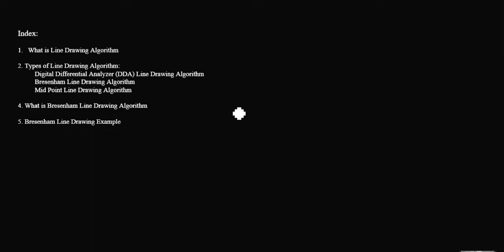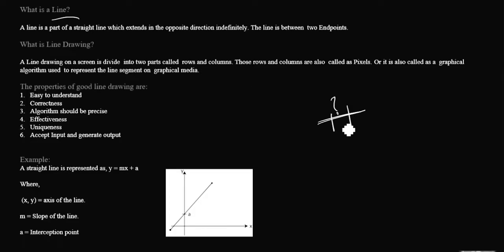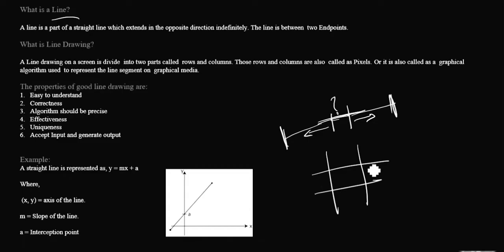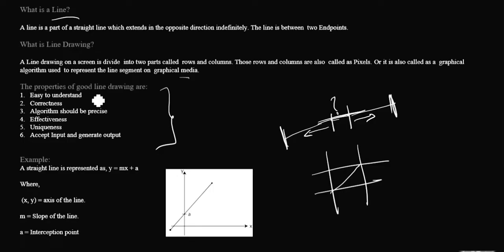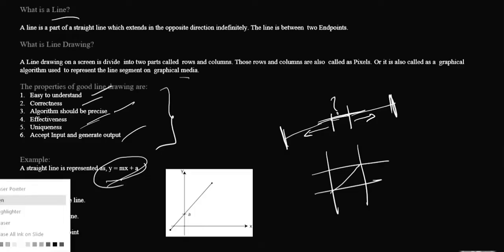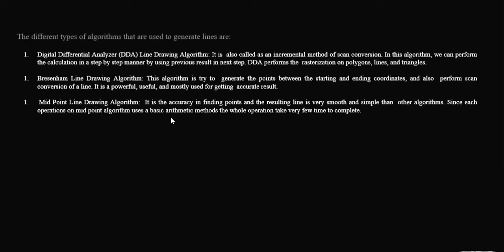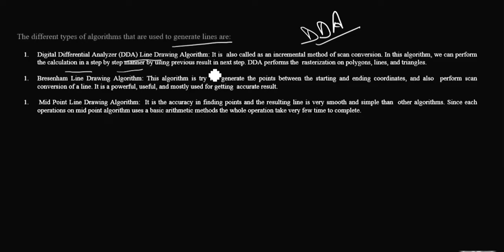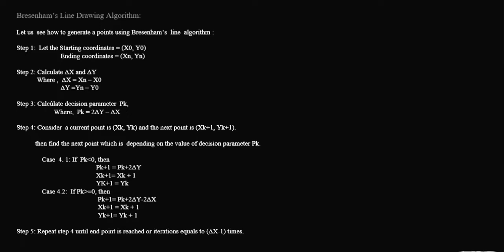Bresenham's Line Algorithm | Computer Graphics by BhanuPriya | Lec-1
This lecture is all about Bresenham's Line Algorithm, where we have discussed everything in detail with some examples.